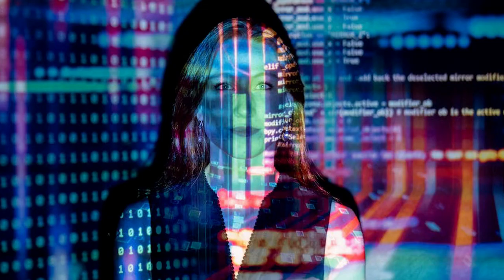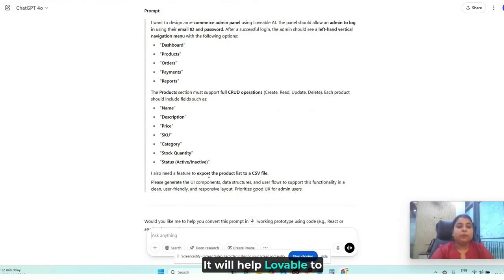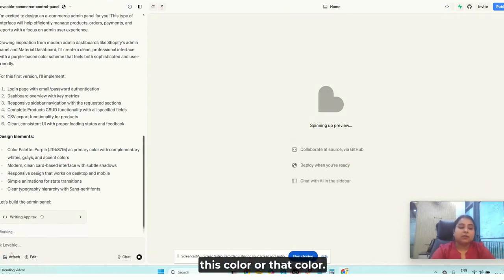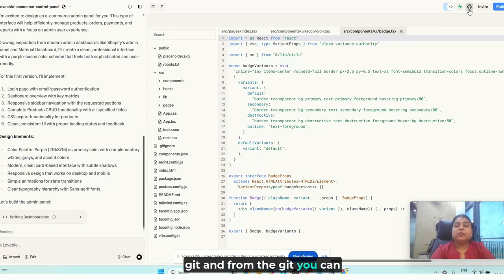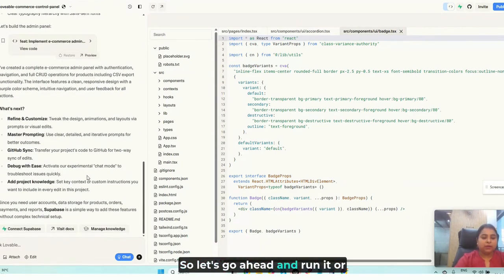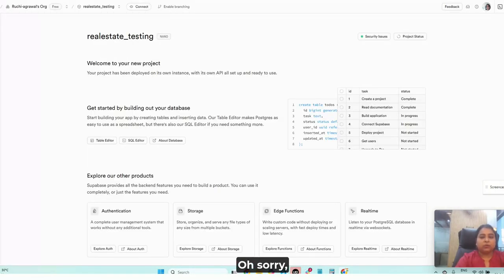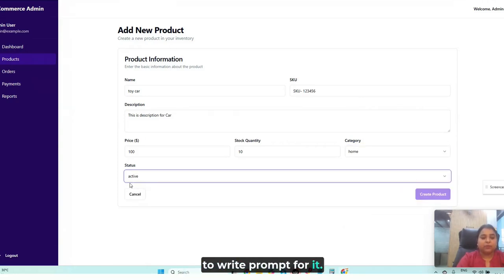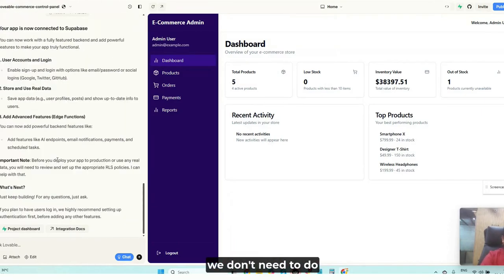Ruchi Loveableai V1 V2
What If You Could Build AI-Powered Apps Without the Stress?
In this video, I’ll show you how to build a fully functional E-commerce Admin Portal using Lovable.dev — a powerful AI development platform — with just a single, smartly crafted prompt. And the best part? I’ll walk you through how ChatGPT can help generate precise prompts that get you near-perfect results in Lovable on the first attempt.

💡 What You’ll Learn:
How to use Lovable to create complete AI-generated applications
Why using ChatGPT to write prompts improves results and reduces cost
How to build an E-commerce admin panel with login, CRUD functionality, search filters, and CSV export
Connecting Lovable to Supabase for seamless backend setup
Exploring Lovable’s code generation, development mode, and preview features

Time-saving tips for future-proofing and scaling your AI app development
🚀 Features Demonstrated in the Video:
Login Panel with email & password
Product listing, filtering, add/edit/delete
CSV export functionality
Full project preview in Lovable
Integration with Supabase and Git
Optimized prompts using ChatGPT
Deployment-ready project setup

⚙️ Tools Used:
Lovable.dev – AI app builder
ChatGPT – Prompt crafting
Supabase – Backend as a service
Git integration for deployment
💬 Need help writing better prompts? Drop your questions in the comments and I’ll guide you!
📌 Chapters:
00:00 – Intro
00:35 – What is Lovable?
01:10 – Using ChatGPT to craft prompts
02:30 – Building the E-commerce Admin
05:15 – Supabase Integration
07:00 – Exploring features
10:45 – CSV Export
12:30 – Wrap-up & Next Steps
How to Write Effective Prompts with ChatGPT → [link here]
Full Lovable Project Walkthrough → [link here]